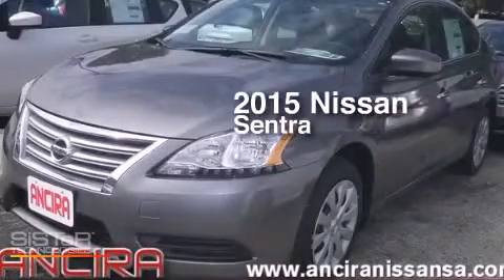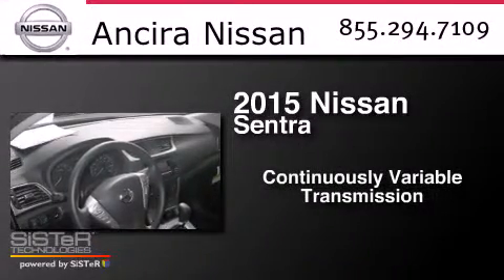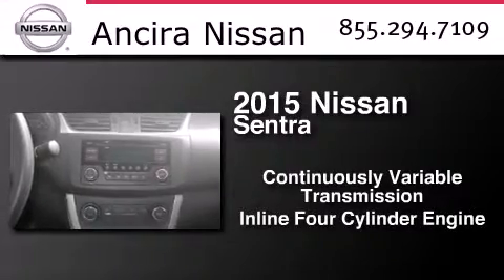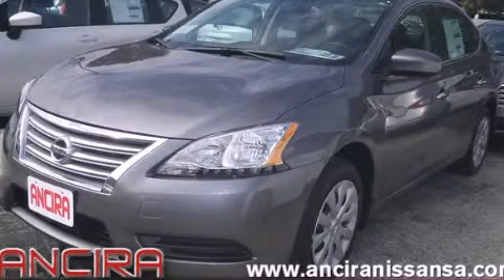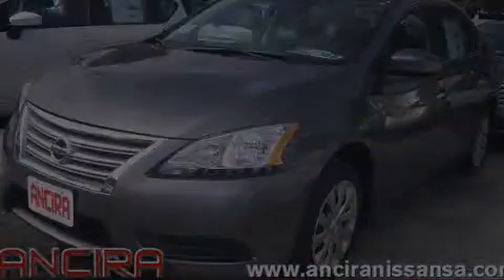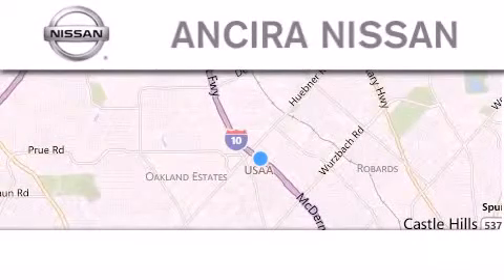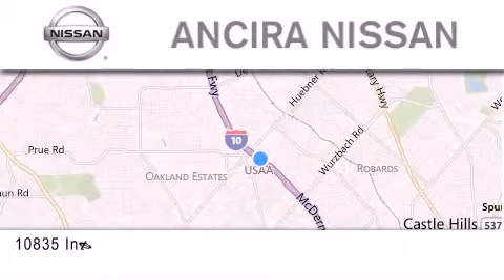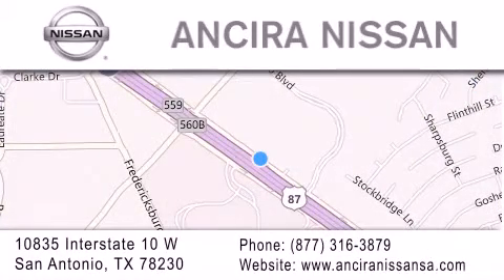New 2015 Nissan Sentra San Antonio | Austin TX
We have been honored to serve the San Antonio TX area , we promise that your experience at our dealership will exceed your expectations ! Year : 2015 Make : Nissan Model : Sentra Engine : 1.8L 4 cyls Trans . : CVT (Continuously Variable) Exterior : Gun Metallic Interior : Char Cloth Stock : 224254 Ancira Nissan 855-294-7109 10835 Interstate 10 West San Antonio , TX 78230